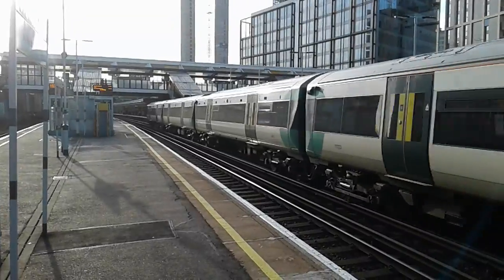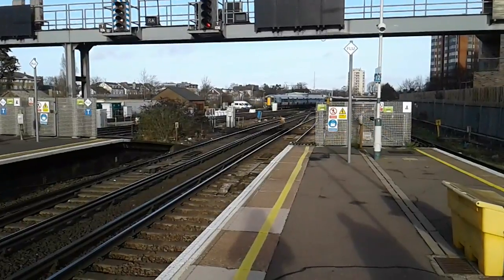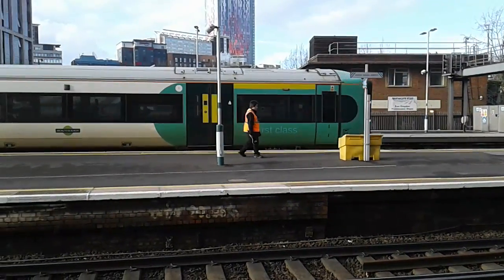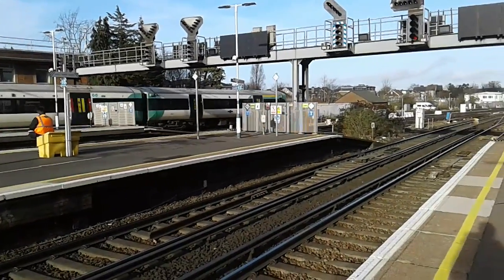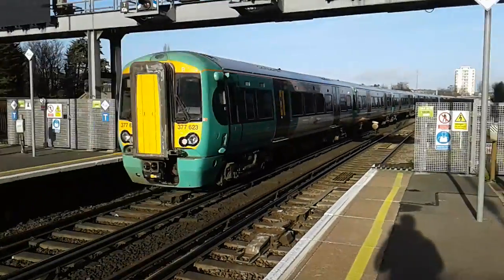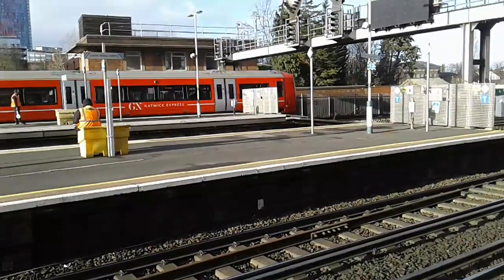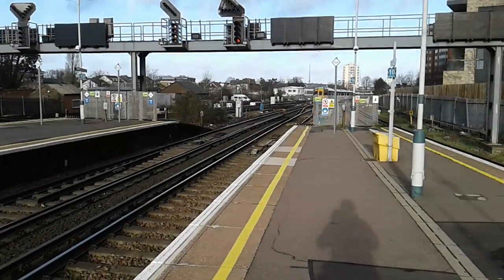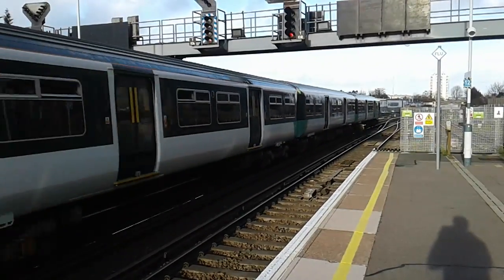Trains at: East Croydon, BML, 22/12/18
A very enjoyable afternoon spent at the incredible station of East Croydon on the Brighton Mainline where we see no end of services from Southern, Thameslink and Gatwick Express.

The station was opened in 1841 by the London and Brighton Railway when the station was originally named Croydon. Less than a year later the station was jointly administered by the London & Brighton Railway and the South Eastern Railway. They both shared the Brighton Mainline all the way to Redhill. In 1846 both companies merged together to form the London, Brighton and South Coast Railway. There was an element of confusion because in 1839 there was already a station built in Croydon operated by the London and Croydon Railway which meant that there was now 2 stations in the town called Croydon. The first one is now known as West Croydon and the latter now known as East Croydon. It was in 1846 that both station's were given their own independent names.

In 1862 the line to Victoria was completed which meant that the current station needed more platforms to keep up with demand, additional terminating platforms were built for the local suburban traffic. But because of this it meant that there was another station essentially built called New Croydon. Really didn't make a world of sense but it was treated as a completely seperate station independently operated by the London, Brighton and South Coast Railway with its own ticketing system and offering cheaper fares than its competition. But this also caused some headaches because of the fact that the platforms were terminating one's it meant that the loco hauled trains had difficulty getting around their trains, because of this the LB&SCR gained parliamentary authorisation to built a new stretch of line roughly half a mile in length which took their trains to South Croydon Station. Or at least the location as to where the station would be built at.

In the 1880's the station went through a large redevelopment because of the growing population in the area and the amount of trains trying to get through the station. The tracks were remodelled and the station rebuilt with new lines having been created and various other lines getting extensions further into and out of the capital. In 1897 and 1898 both East Croydon and New Croydon were joined together to form a single station. Although there still were three island platforms available at the time. The station kept two seperate booking accounts until Southern Railway was formed.

In 1992 the station went through further remodelling and is essentially the station you see standing today. The station building that is. It was done by having a large steel and glass frame strechting over the tracks and platforms with four steel ladder masts anchoring the the suspension bridge overhead. New canopies covered the entrances and the interior was given new shops, cafes, open air seating and the entrance to the tram stop.

In 2013 a brand new footbridge was built by Network Rail with a budget reaching over £16 million with £10 million of that coming from Network Rail, the remaining £6 million would come from the local council. The bridge meant that it was easier for passengers to transfer between the platforms and the street level connections to the taxi rank and local bus services.

The following dates show the renaming the station:

1841 - station opened as Croydon
1846 - renamed as Croydon East
1862 - renamed as East Croydon
1909 - Renamed East Croydon Main
1924 - Merged with the East Croydon Local to form East Croydon
1992 - The new and current station building was opened
2000 - the tramlink stop was built.

Last year the station took on 23.6 million passengers making this one of the busiest non terminal stations in London and the UK.

My next and final station of the year is Clapham Junction.